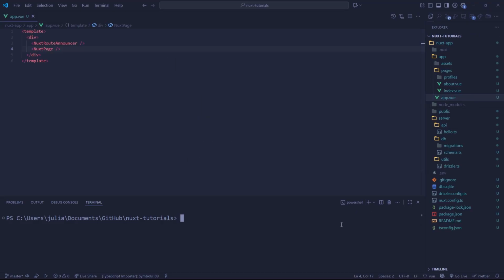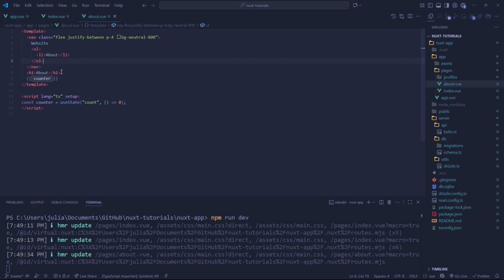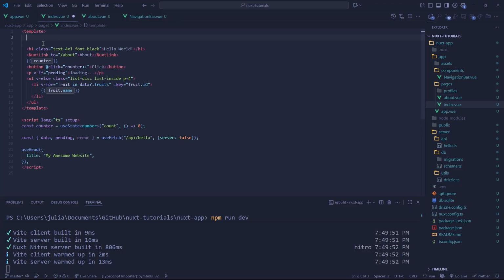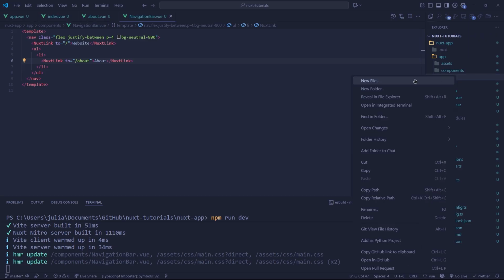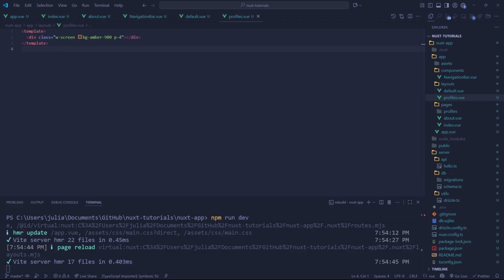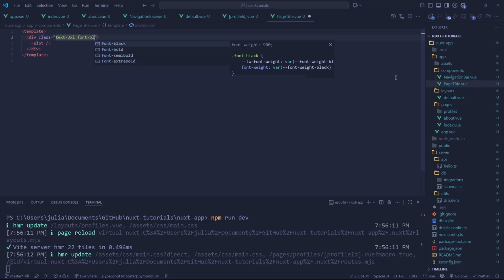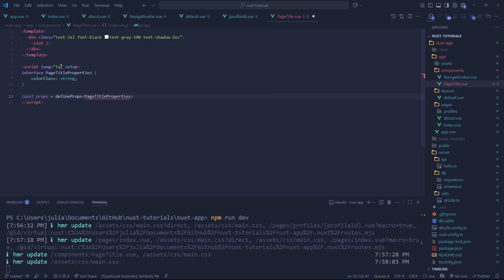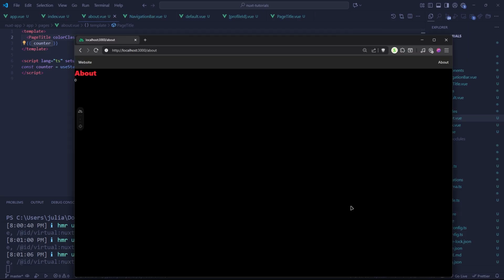Layouts & Components in Nuxt | Full-Stack Web Dev #9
This is Episode #9 of my Nuxt Full-Stack Web Development series.

In this video, we dive into layouts and components in Nuxt. Layouts let you define consistent structure across your app (like a shared header, footer, or navigation bar), while components give you the power to build reusable pieces of UI.

We’ll cover:
-  Using NuxtLayyout to define global and custom layouts
- Creating and using your own components
- Passing props into components to make them dynamic
- Leveraging the slot tag for flexible, reusable content

By the end of this episode, you’ll know how to structure your Nuxt app for scalability and reuse, a must-have skill for any full-stack project.

00:00 – Introduction to layouts and components in Nuxt
00:19 – Creating a simple navbar
01:24 – Why use components instead of repeating code
02:00 – Building a reusable NavigationBar component
03:30 – Auto-imported components in Nuxt
04:18 – Making the navbar reusable with NuxtLink
05:00 – Introduction to layouts in Nuxt
05:45 – Creating a default layout with slot
06:40 – Applying layouts to all pages with NuxtLayout
07:40 – Creating and applying a custom layout
08:40 – Fixing layout issues with slot
09:20 – Creating a reusable PageTitle component
10:10 – Using slot inside components
11:20 – Passing props to components with TypeScript
12:10 – Setting default values for props (withDefaults)
13:20 – Binding props to classes dynamically
14:00 – Example: different styles for page titles using props
14:45 – Wrapping up the episode